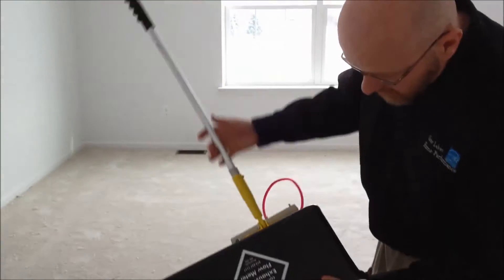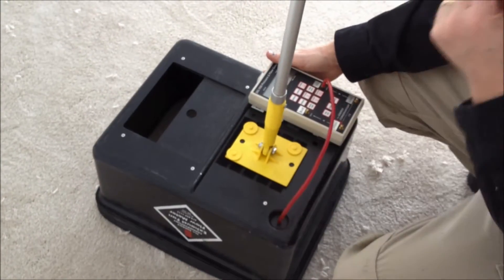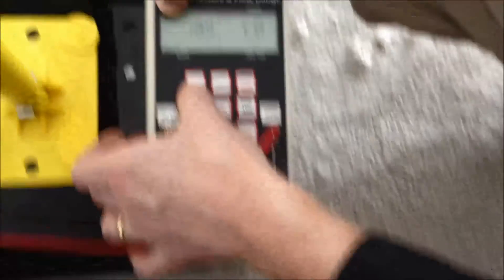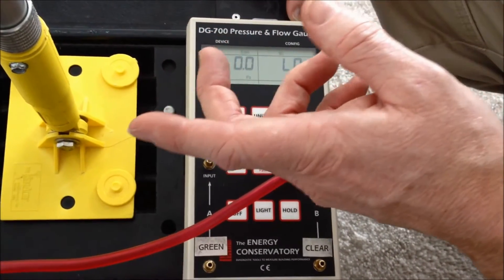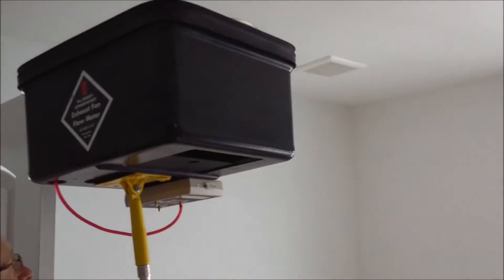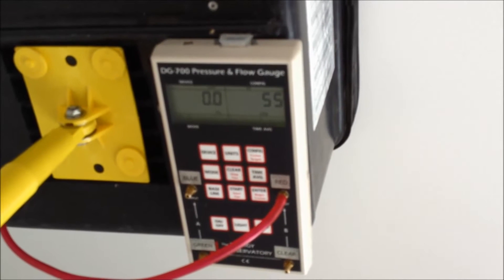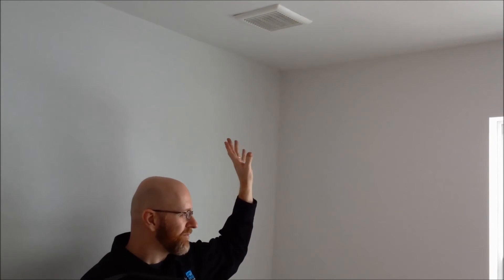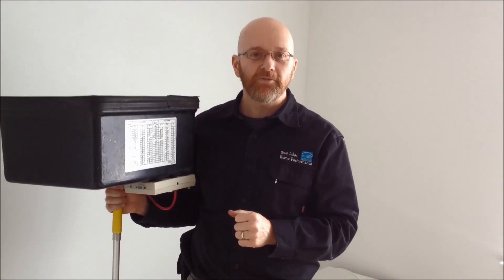Energy Conservatory Flow Meter Demo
This video is aimed at home performance professionals. Demonstration of the Energy Conservatory Flow Meter (box) to measure bath fan flow in CFM for code compliance and other home performance testing. The meter and gauge can be purchased at the following
I recommend buying directly from them instead of the few dealers or Amazon that may be resellers.